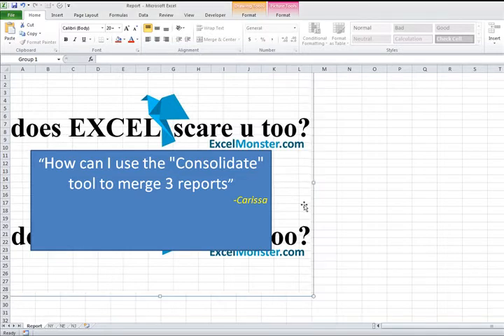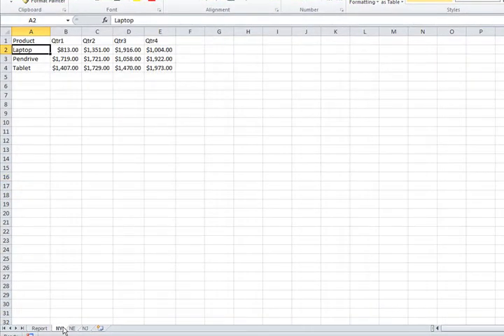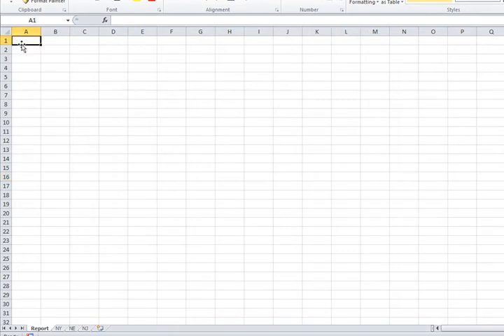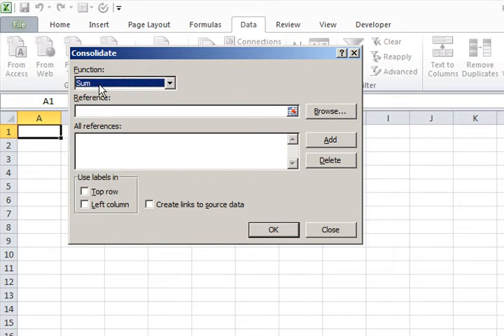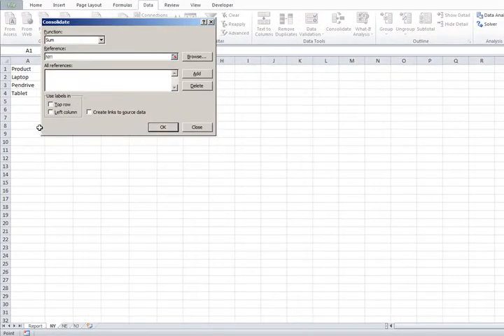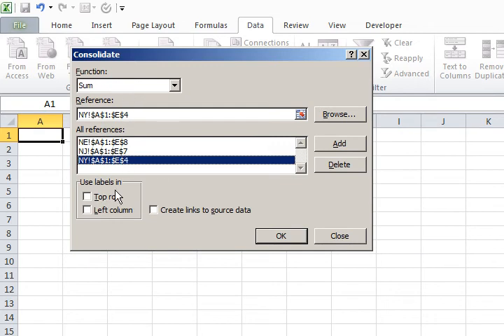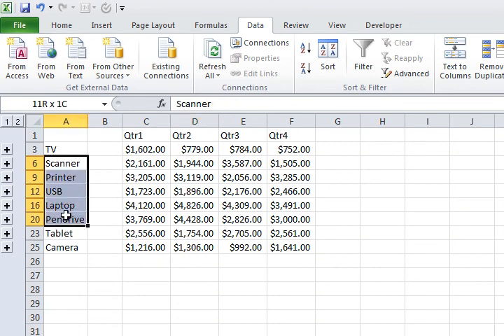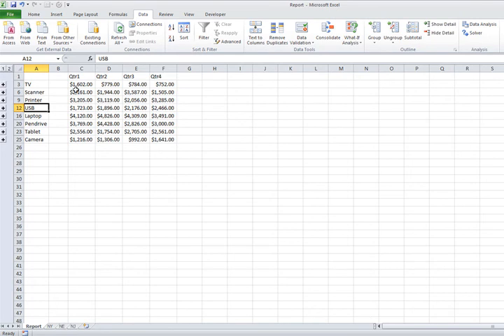Excel Q&A: Using the Consolidate Tool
This Excel Q&A by Philip Gamey shows how to use Excel's CONSOLIDATE tool.